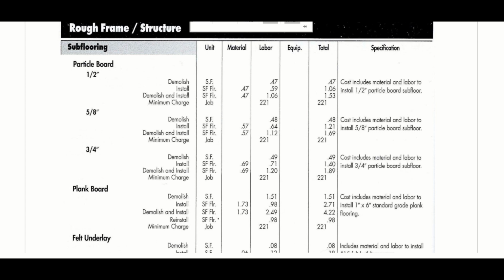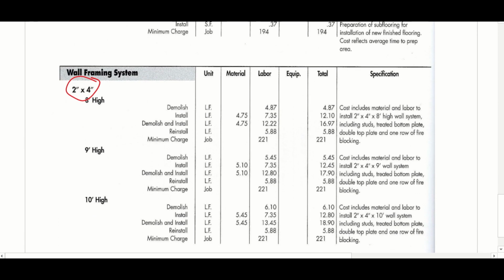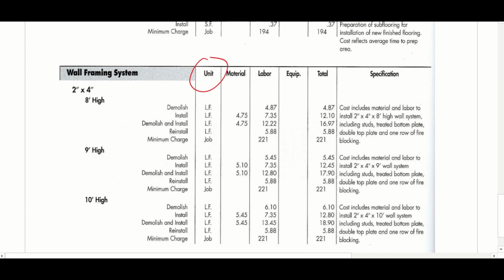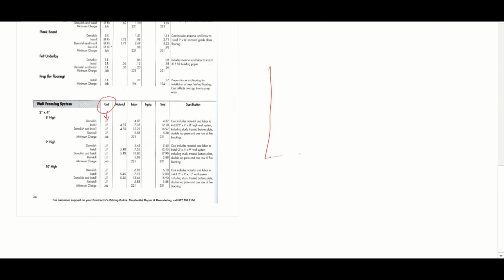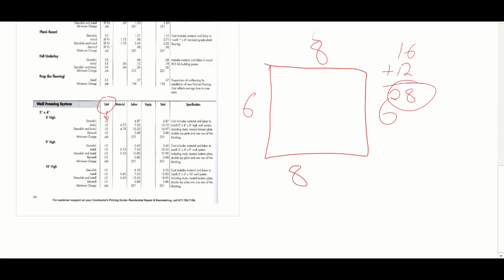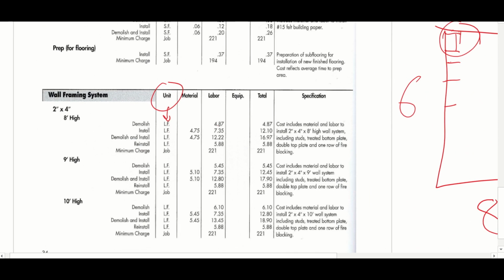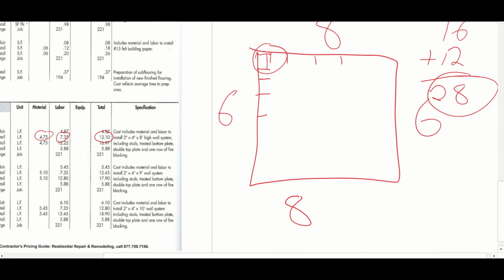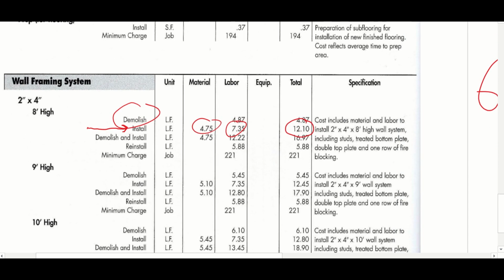Means Guide 4- Rough Framing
How to use a Means guide to quickly estimate the cost of framing projects.